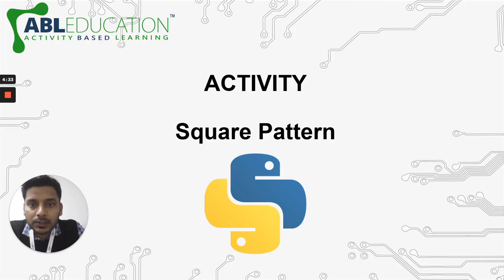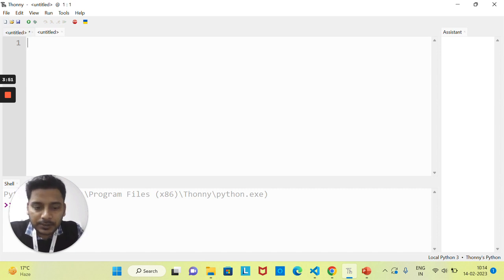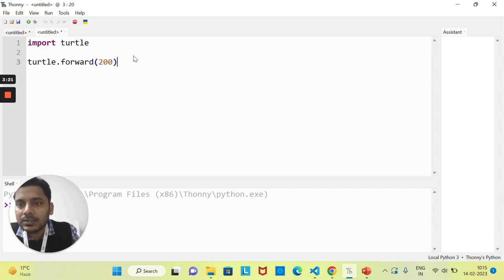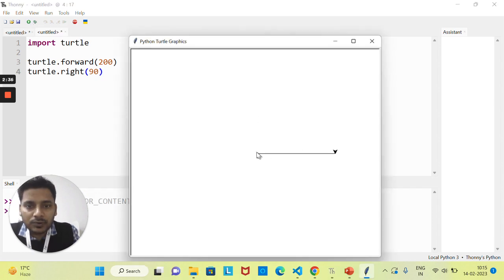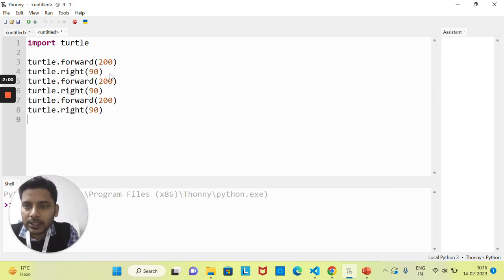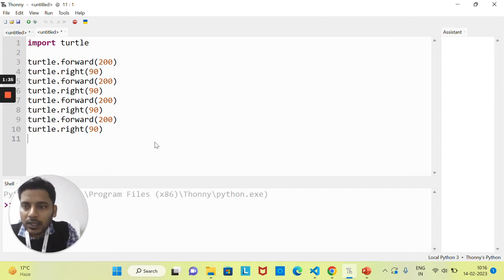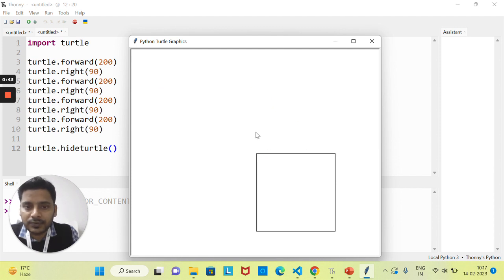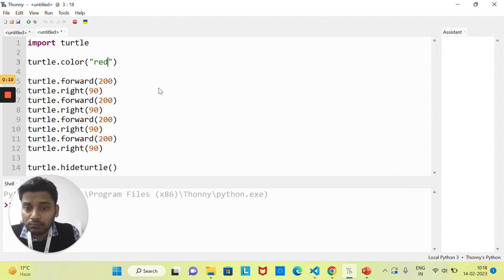Grade 7 Ch 2 Square Pattern